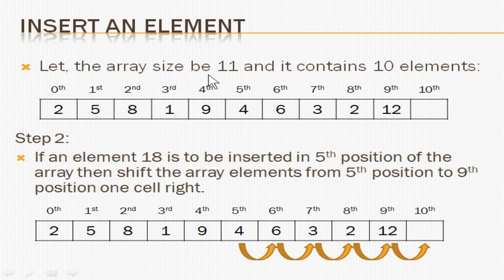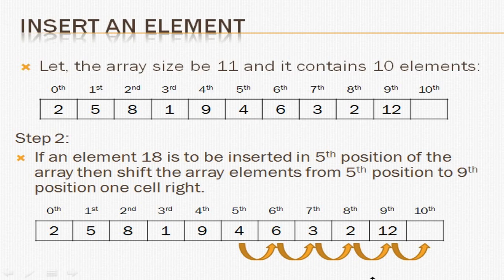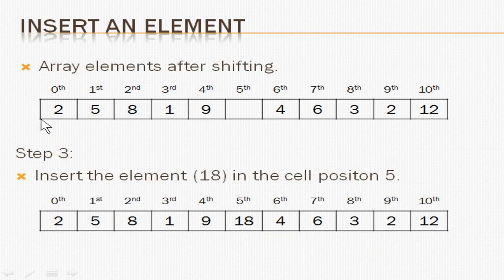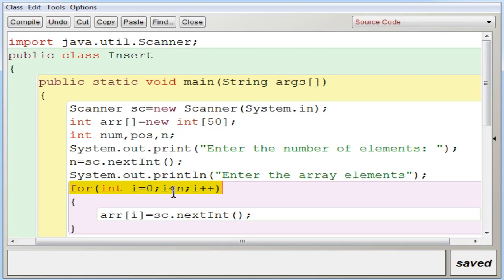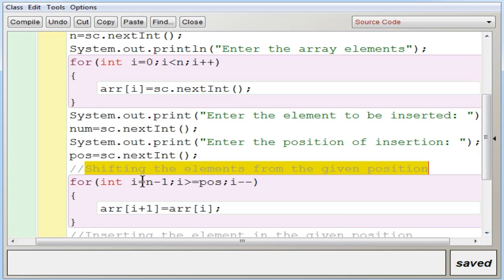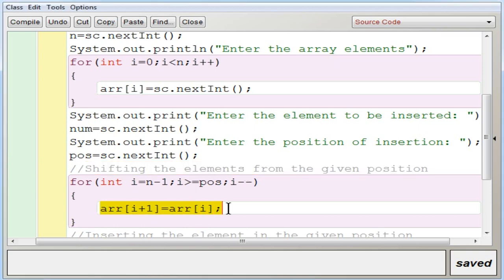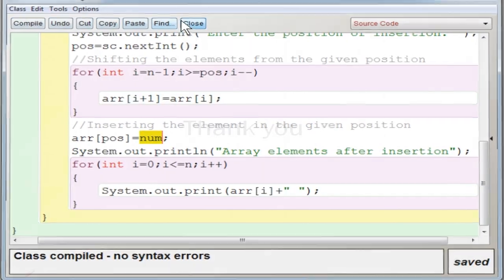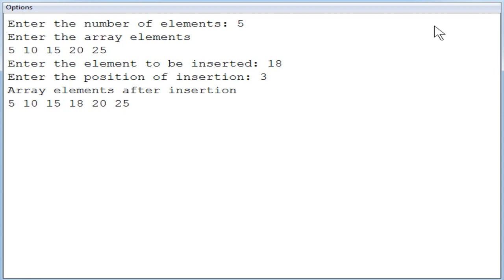#10 Insert Operation in Java | Arrays | ICSE Syllabus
This video explains about inserting an element into an array with an example program in Java.